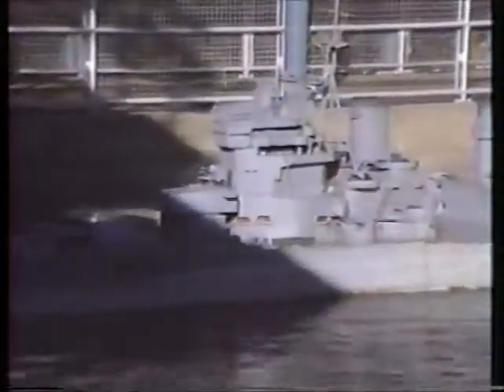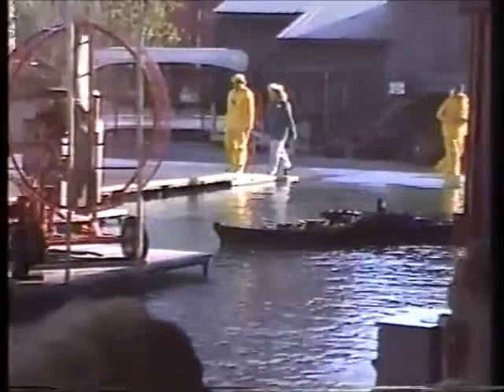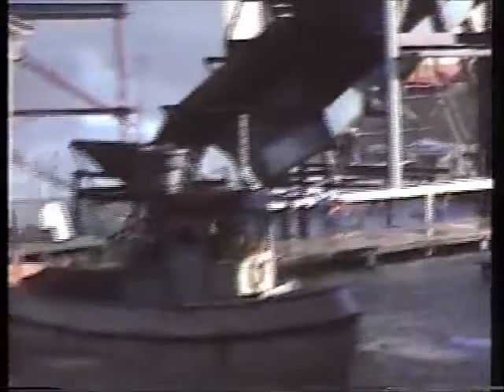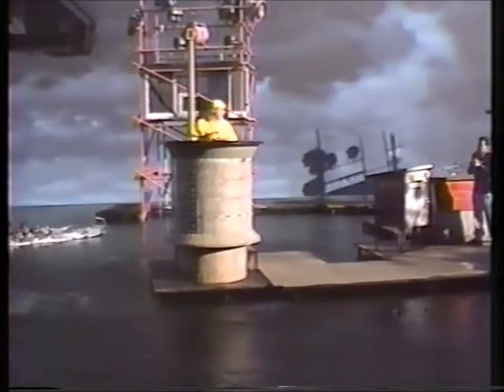1989 Retro Disney MGM Studios Back Lot Tour R.I.P Siskel And Ebert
Video From 1989 This Was MGM Studios Back Lot Tour With The Wet And Wild Fx Show As Well As Honey I Shrunk The Kids Bluescreen Fx Show With Siskel 1999 & Ebert 2013 R.I.P.